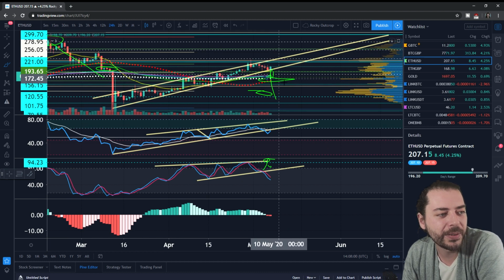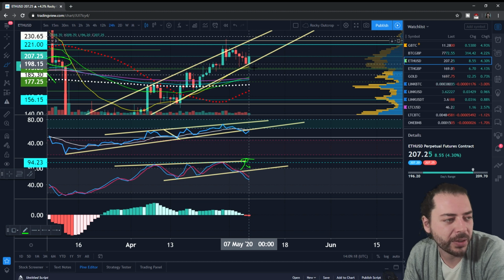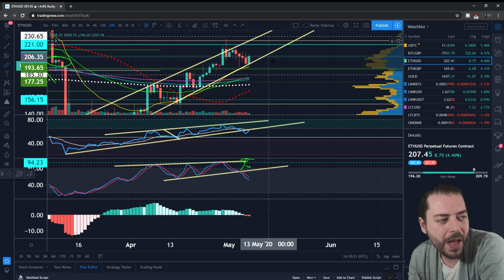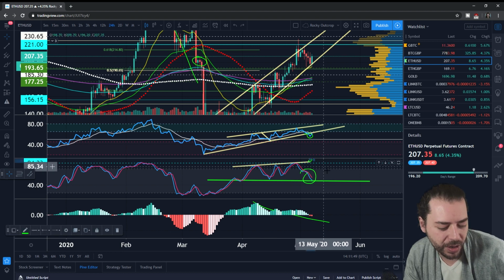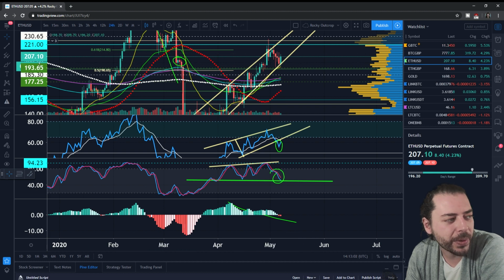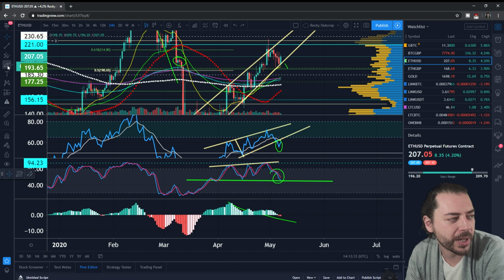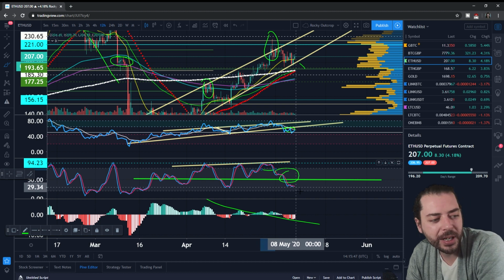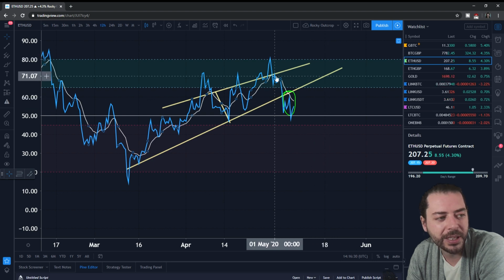Ethereum (ETH/USD) - Daily T.A with Rocky Outcrop - May 7th - Technical Analysis & Price Predictions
🔥$25/$50 deposit bonus for 0.1/0.2 Btc - Unique bonus for Rocky Outcrop better than any other YT channel currently offers. Which is nice. This is in addition to the $90 bucks they give so total value of rewards is potentially $150! No one else doing that just now.🤑🤑🤑

Thanks! We are still in the channel, we still have our reasonable profit taking targets in mind, we still have our heads screwed on and we don't have fear, greed or fomo in the mix. This is Rocky Outcrop, this is fomo free T.A.

The following indicators are used in today's video:
Exponential Moving Averages:

Oscillators:
RSI + Ema,
Stochastics
MACD

Rocky Outcrop

Until recently I kept writing Etherium, forgive me if I get it wrong from time to time! Old habits... Thanks for the background - here's the attribution link - it was a creative commons video - check it out - Cheers to Marius Dorus